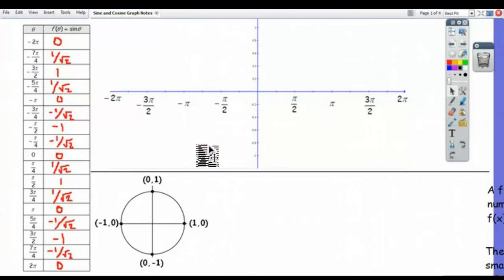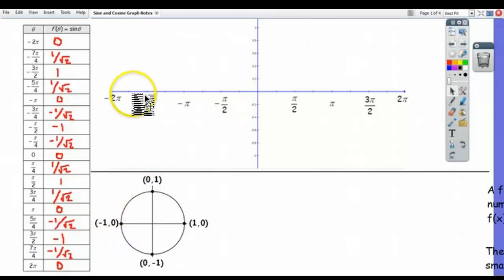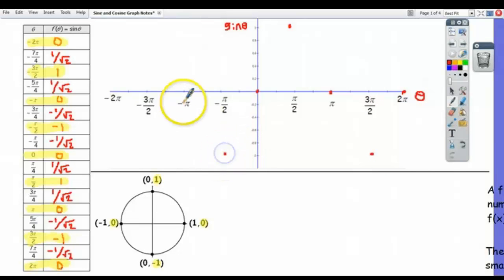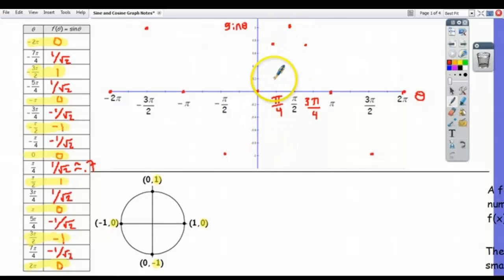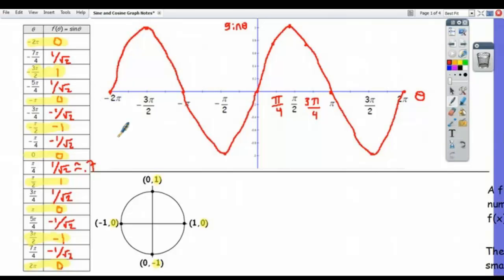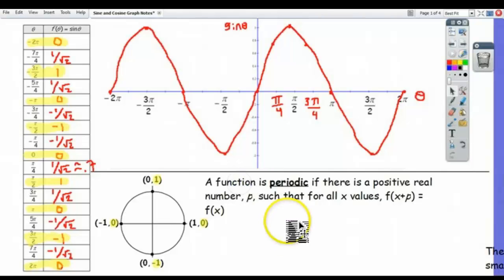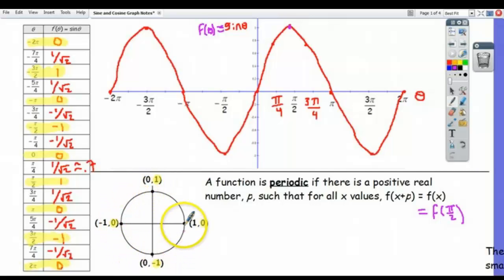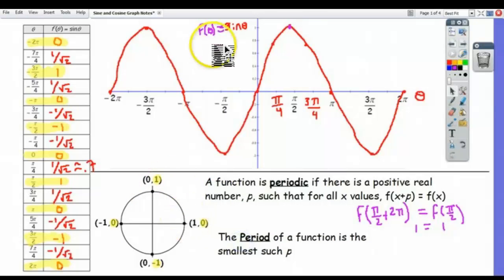Graph of Sine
Motivating the graph of sine by referring to the unit circle